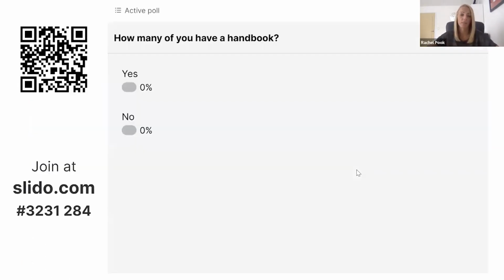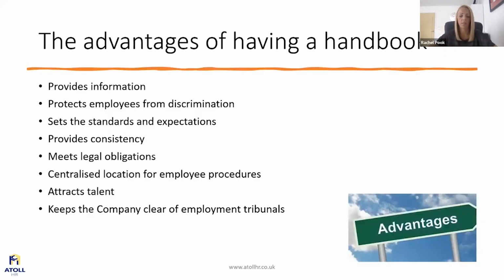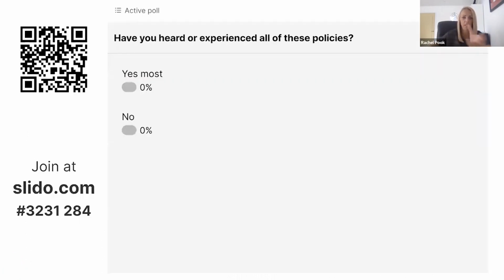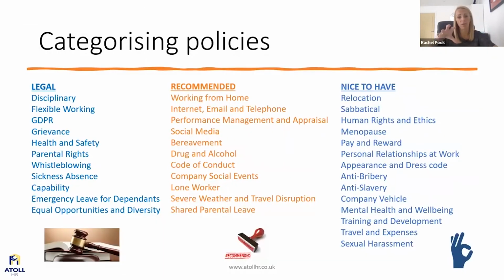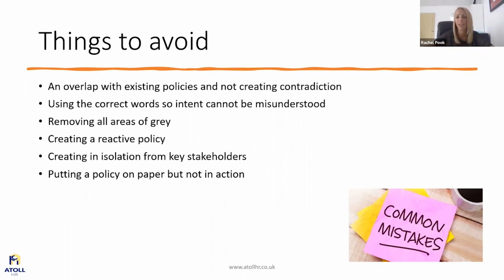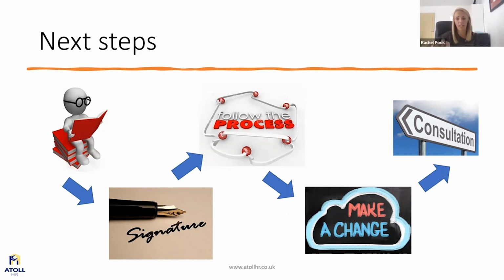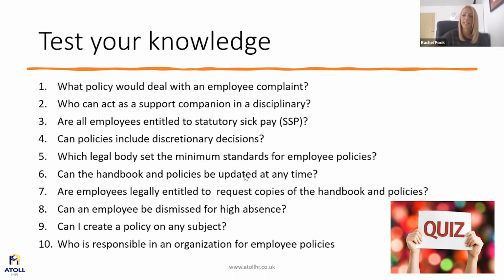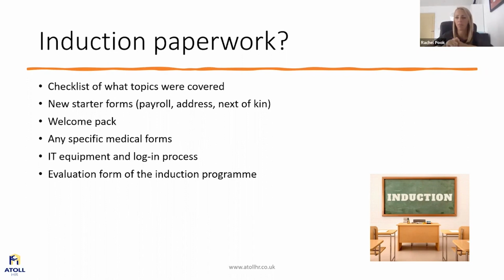HR Support: Handbook, Policies & Induction